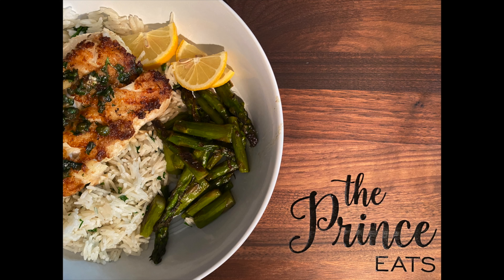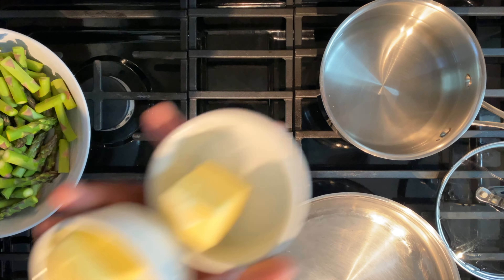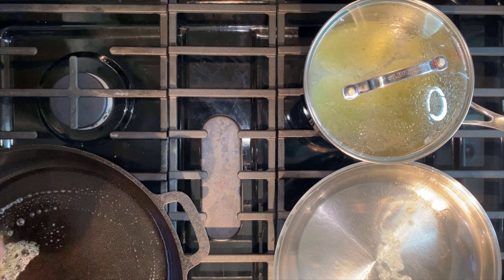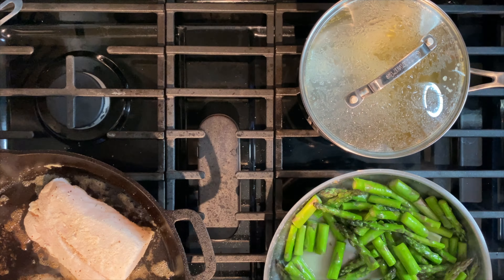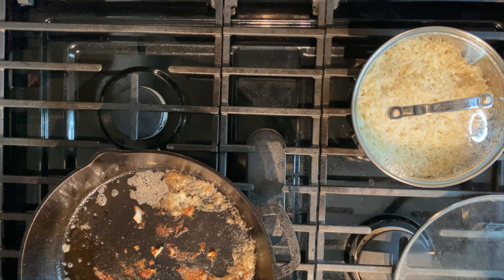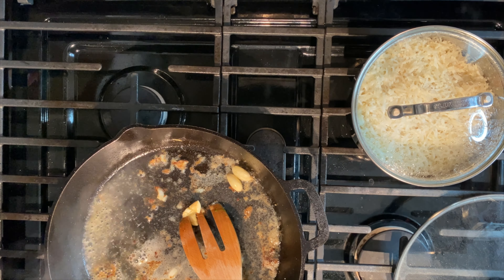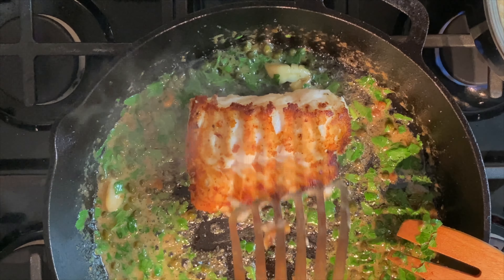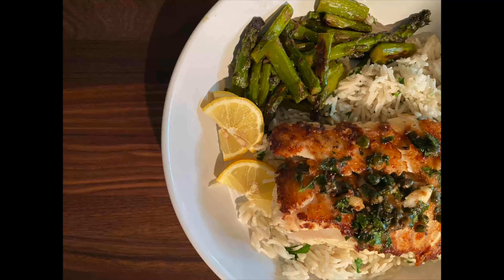Pan Seared Cod with Capers & White Wine Butter Sauce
This is a simple and easy recipe for Pan Seared Cod with capers, basted in a white wine butter sauce. Use of the wine is optional however it does elevate the flavor of the sauce. If you opt for the wine try using a dry white, preferably Sauvignon Blanc. I plated the cod over cilantro lime basmati rice and seared asparagus. This is the perfect light meal. Pair with your favorite white wine and enjoy the fresh flavors.

for more simple and easy meal ideas just like this one.

Servings: Varies

INGREDIENTS

• 2-3 pieces of meaty cod
• All-Purpose Flour – ¼ - ½ cup for coating fish
• 2 Lemons
• Garlic – 2-3 bulbs, cracked
• Capers – ¼ Cup or more if desired
• Lemon Pepper seasoning - to season cod.
• Salt
• Pepper (if not using Lemon Pepper seasoning)
• Cilantro (for rice) – ¼ Cup, chopped
• Parsley – ¼ Cup, chopped
• Butter – 3 Tbsps.
• Olive Oil – 2-3 Tbsps. For searing
• (Optional) White Wine – ½ Cup (dry, preferably Sauvignon Blanc)

DIRECTIONS

1. Place cod onto a plate and squeeze one whole lemon onto the cod. Allow cod to marinate in the lemon juice for up to 30 minutes

2. Remove cod and pat dry.

3. On another plate or in a zip bag, add flour and seasonings and mix thoroughly. Add cod, coating the cod evenly.

4. Heat your skillet. Once hot, add butter. Allow to melt and add olive oil. Once butter is melted and pan is slightly smoking, reduce heat to medium and place cod into the pan, making certain to remove any excess flour from fish. Be sure to lay the cod in the pan away from your body to minimize oil splash-back.

5. Sear fish for 3-5 minutes on one side. Do not touch or flip the fish. Allow the fish time to brown on the bottom and develop a good crust. Flip after 3-5 minutes and cook for an additional 1-2 minutes. If the fish doesn’t come up easily I recommend you let the fish cook longer. It should come up easily once seared and browned. I recommend using a fish spatula.

6. Remove cod from pan and place on a plate.

7.  While the pan is still hot, squeeze one whole lemon into the pan. Then add cracked garlic. Give a good stir.

8. Add white wine to the hot pan. Bring to a simmer and allow to reduce by half. You’ll know it’s ready when the smell of alcohol has greatly diminished.

9. Add butter to the hot pan. Stir and allow to melt. Add capers and stir.

10. Add parsley. Stir.

11. Turn off the heat, return the cod to the pan and baste the cod in the white wine capers sauce for a few moments until coated.

12. Serve over white rice (preferably cilantro lime rice) and with veggies (preferably asparagus).

13. ENJOY!